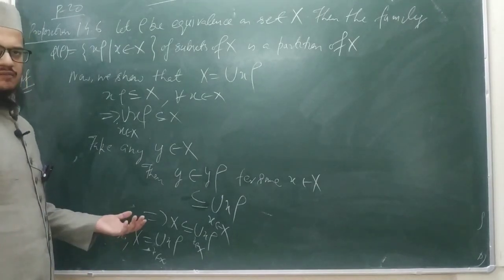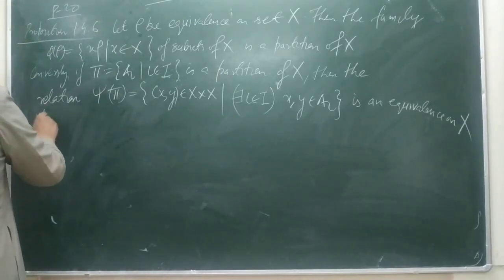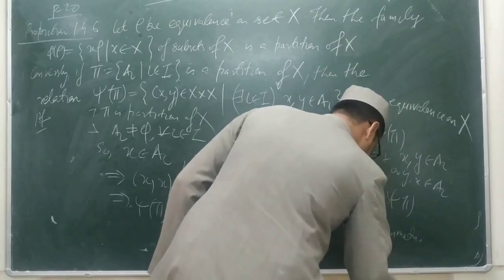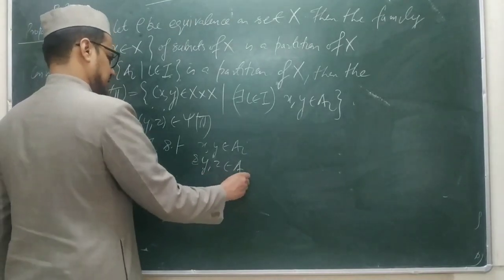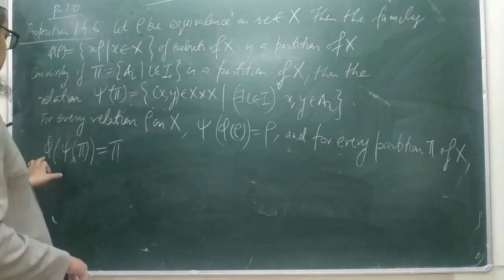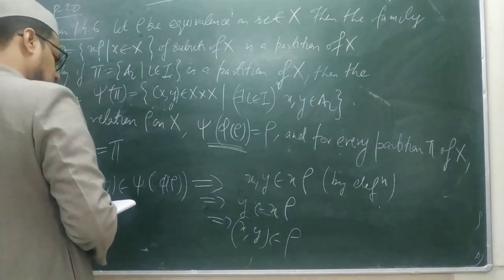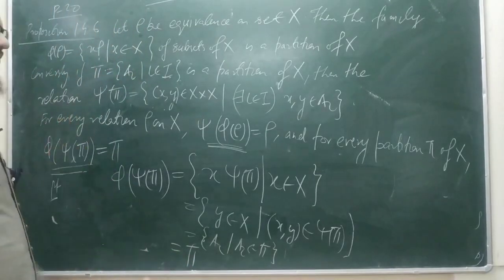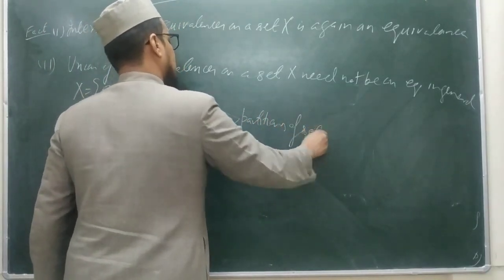Semigroup theory lecture 11 first part